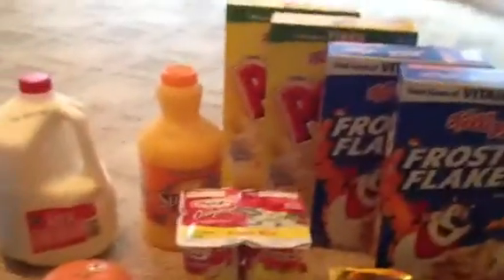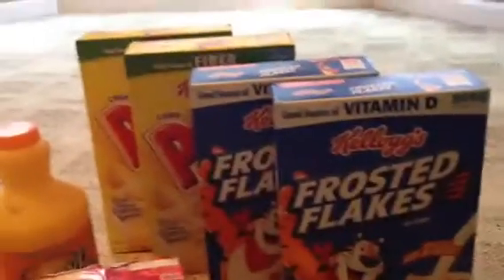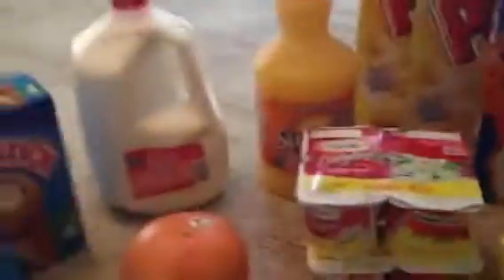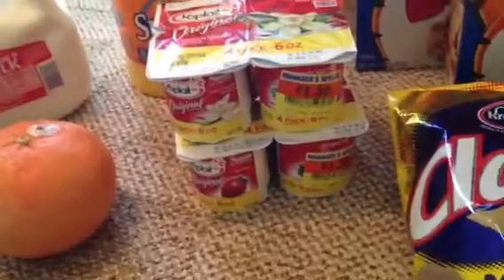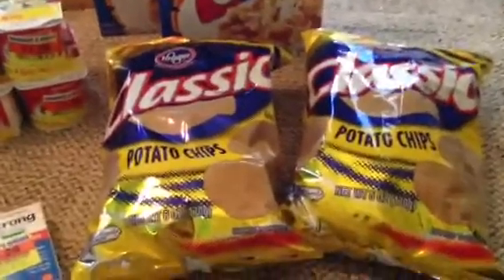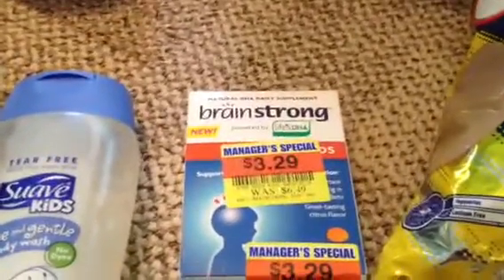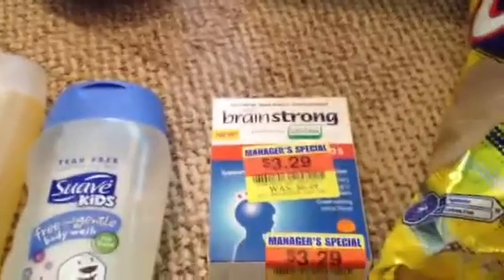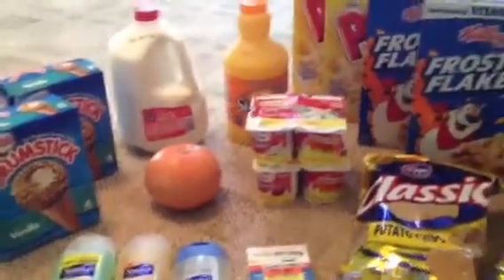Kroger $22.55 for 53.50 worth of items 6/16/12